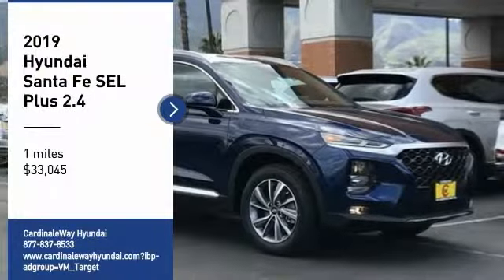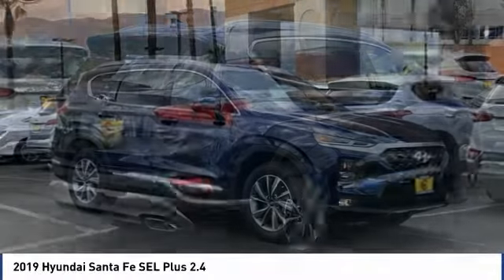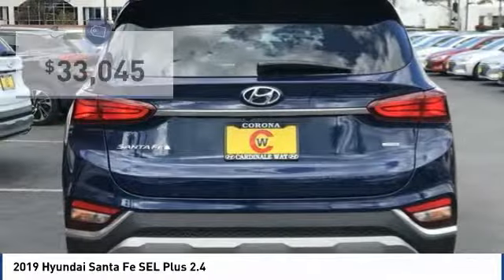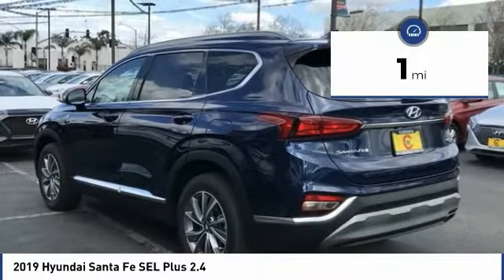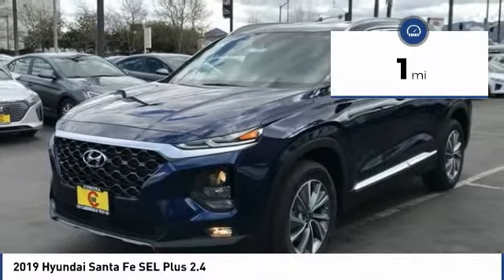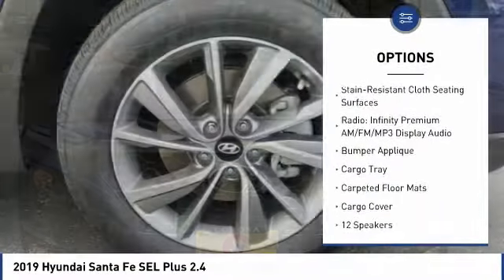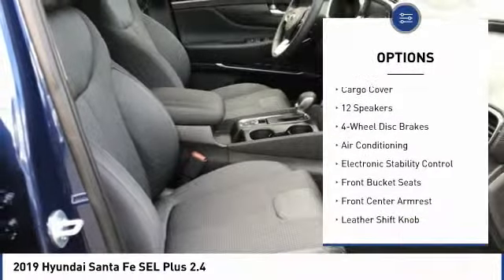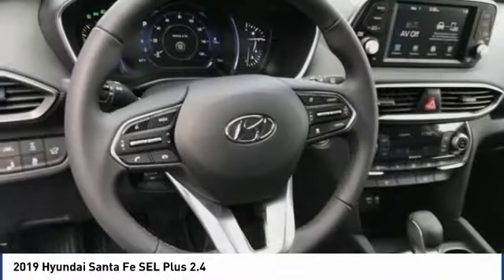2019 Hyundai Santa Fe 2019 Hyundai Santa Fe SEL Plus 2.4 FOR SALE in Corona, CA H8751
Stop in today for a test drive of this N 2019 Hyundai Santa Fe

CardinaleWay Hyundai
2525 Wardlow Rd

Price does not include sales tax, license fees,  80 Doc and any other government fees.  Dealer installed accessories extra.  Price includes:  500 - Military Program. Exp. Exp. 01/02/2020 Eligible Customers: Customers must be the registered owner of a 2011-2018 Hyundai Sonata or Santa Fe Sport vehicle at the commencement of the program period.,  1,750 - Retail Bonus Cash. Exp. 04/01/2019    Vehicle price and availability are subject to change without notice.